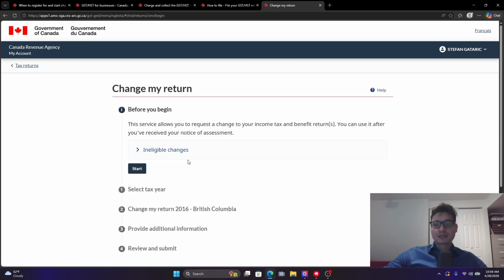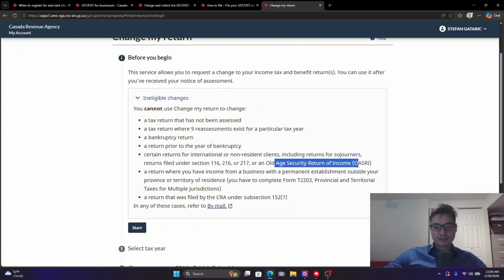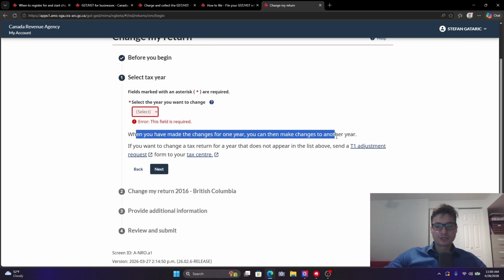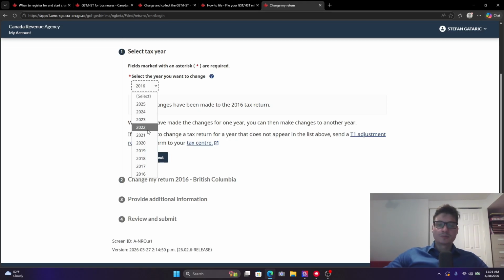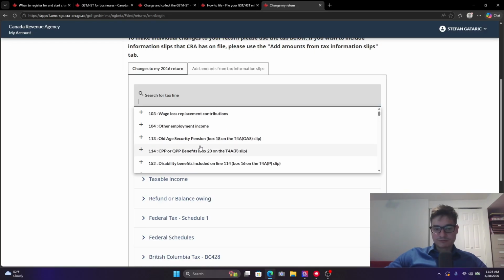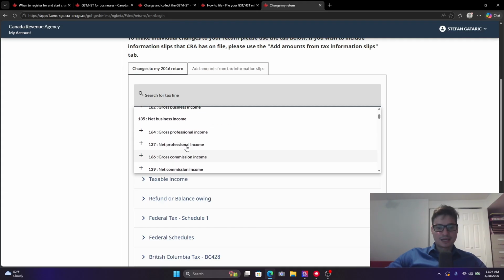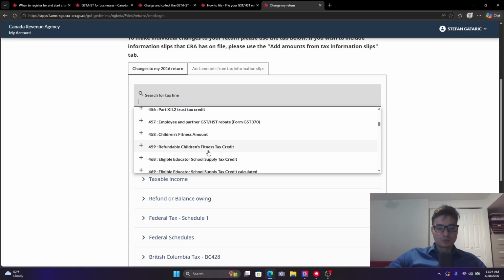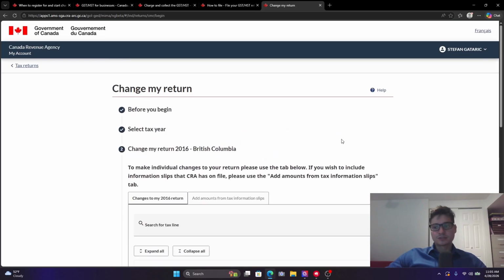How to Change a Tax Return in Canada | CRA Change My Return Tutorial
Looking to change or amend a tax return you already filed in Canada? In this video, I walk through how to use CRA My Account and the Change My Return feature to amend a previous tax year, update tax lines, claim missed deductions or credits, and understand what happens after you submit the adjustment.

You’ll learn when you can use Change My Return, when you cannot use it, why you need your Notice of Assessment first, how to select the tax year, how to add or change tax line amounts, and why older-year changes may be reviewed by the CRA before a refund is issued.

This is helpful if you forgot to claim deductions like RRSP contributions, union or professional dues, donations, rental income, business income, or other tax credits and need to correct a return that has already been assessed.

Need help with your taxes or business?
I offer a free first consultation for individuals, corporations, small business owners, and startups. Whether it’s tax filing, bookkeeping, or getting your business set up properly, I can help you handle it properly.